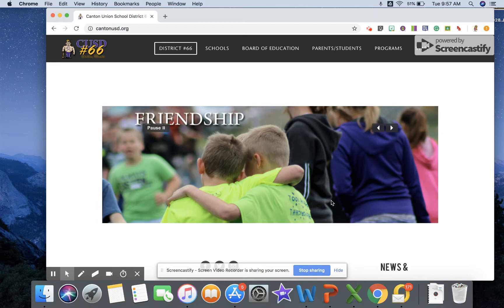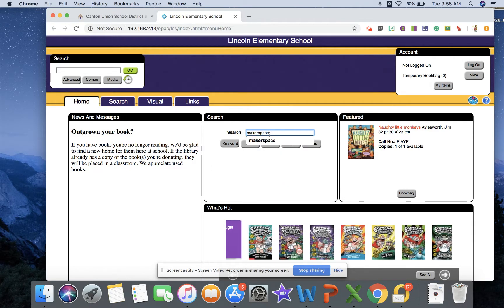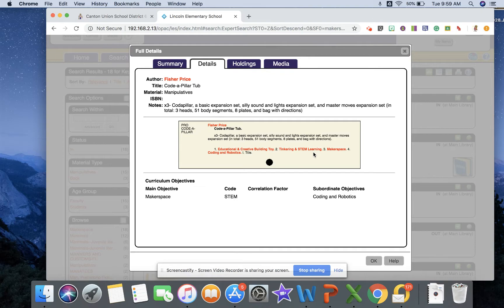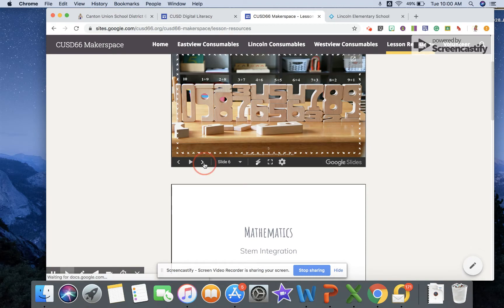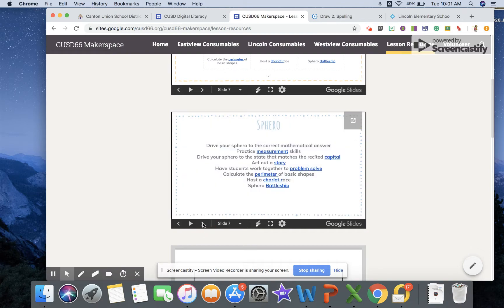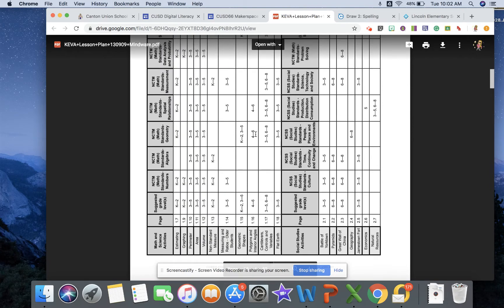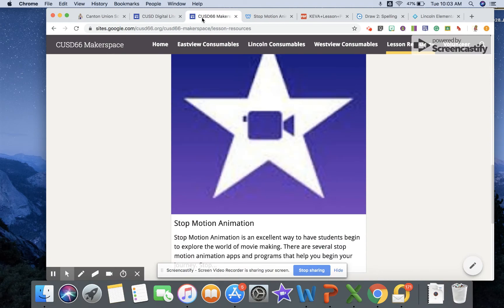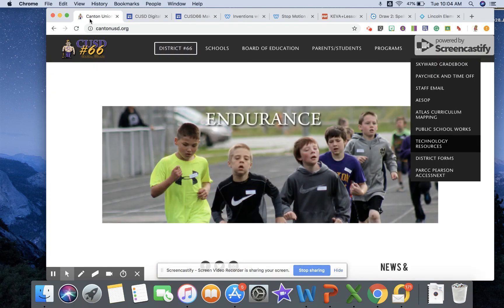Sep 11, 2018 10:04 AM